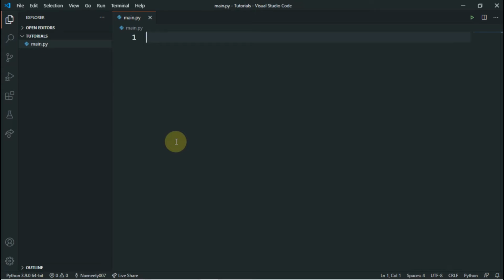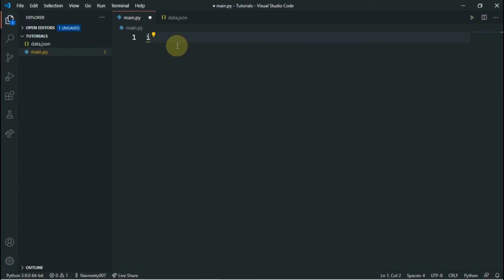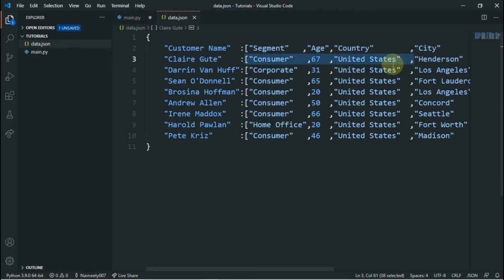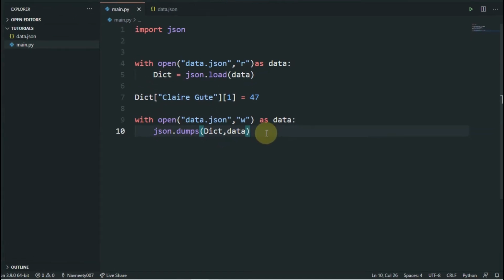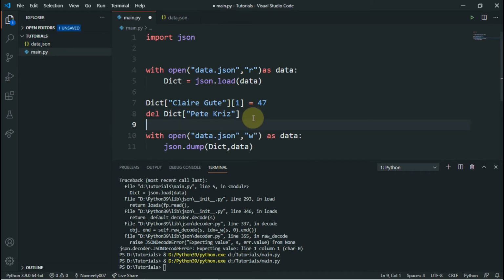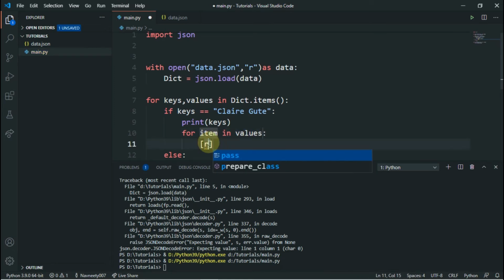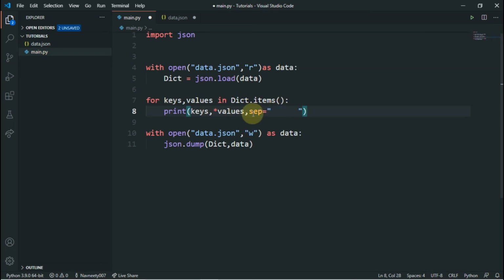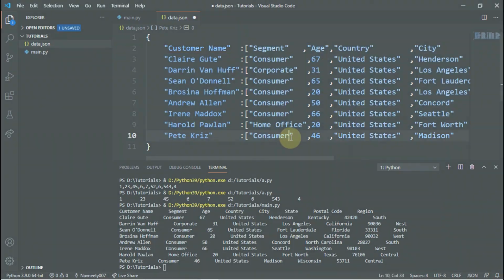How to work with JSON in Python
Hello, Guys in this video with talked about how can we use python with JSON and we also completed Challenge.

--Navneet